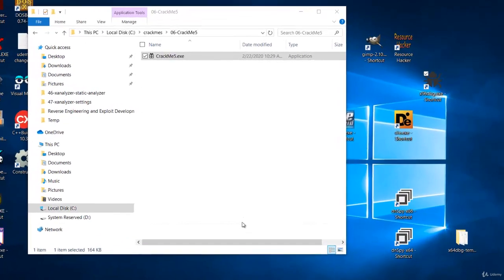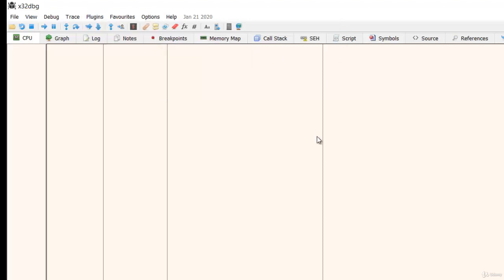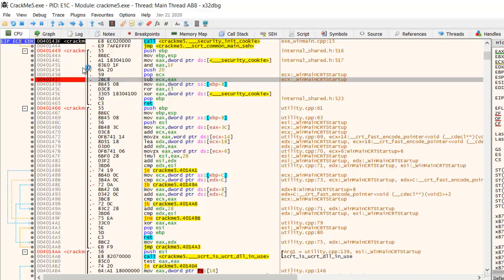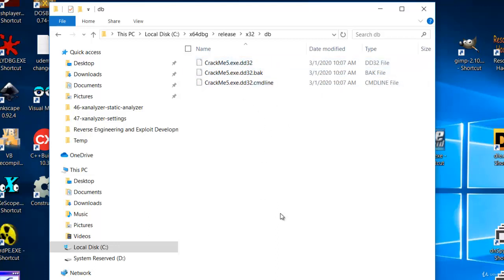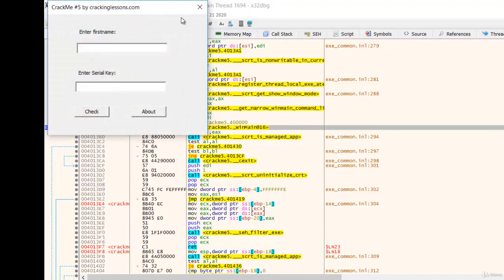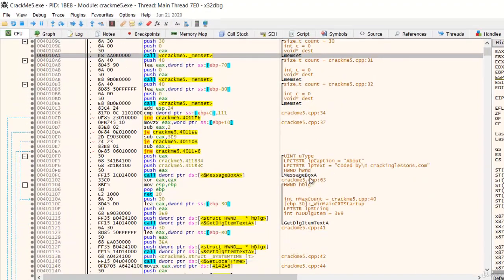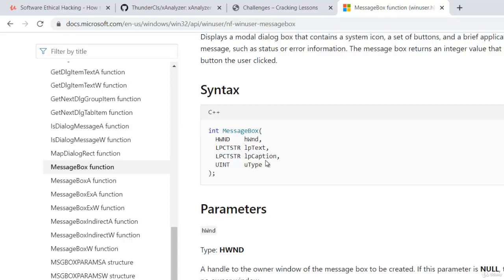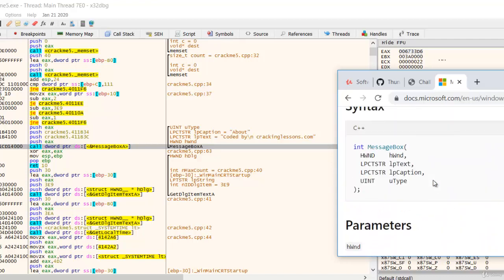26.2 xAnalyzer settings for large files and how to clear debugging information